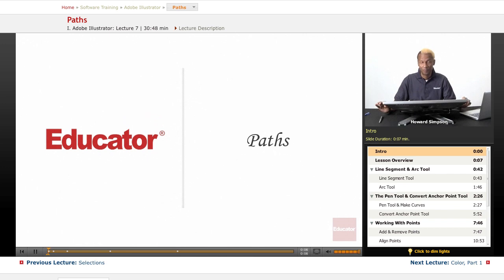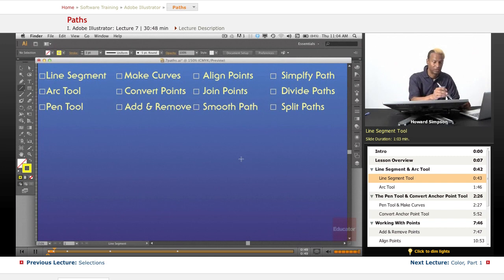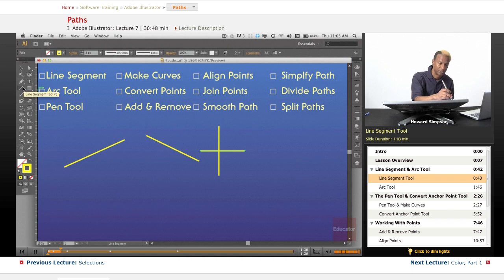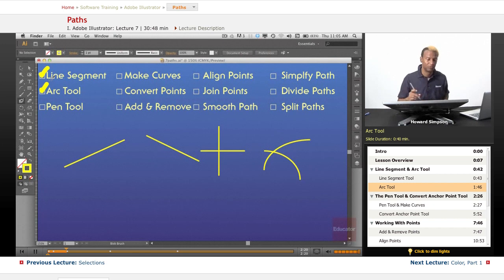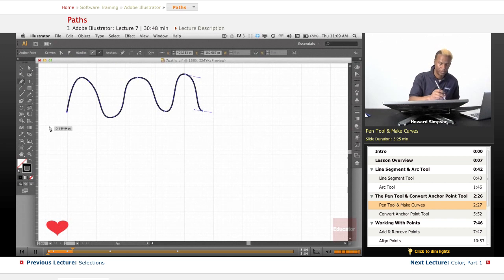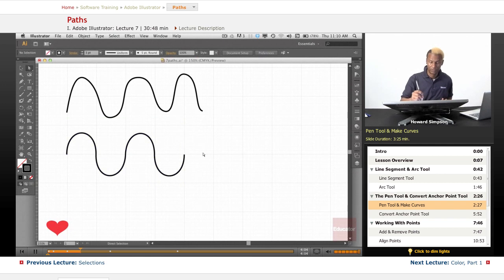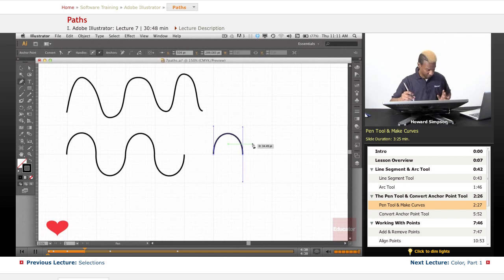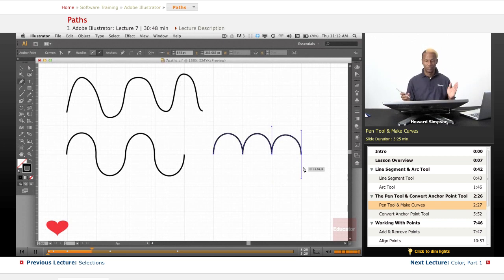Adobe Illustrator: Paths